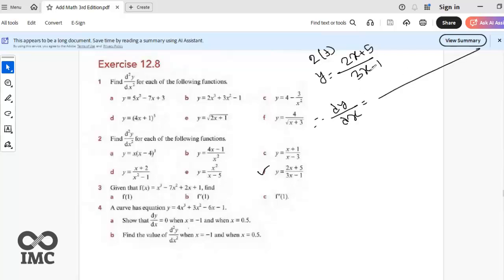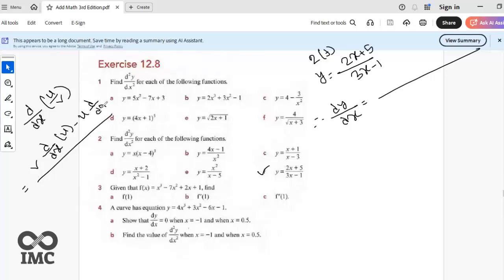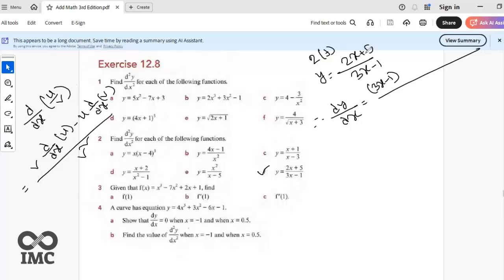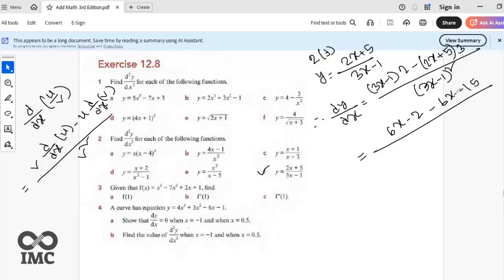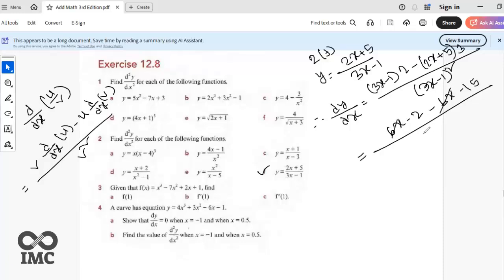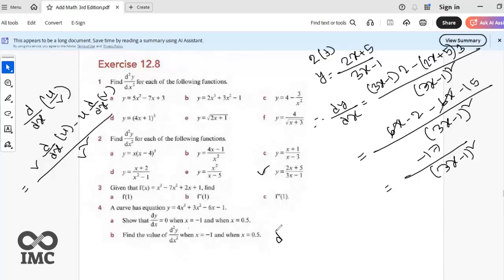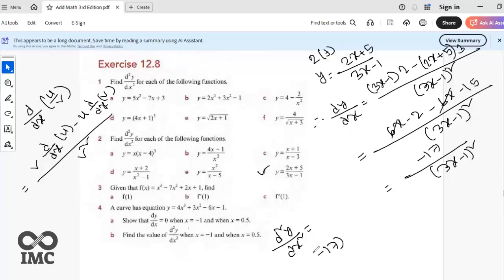Can You Solve This? 🧠 Second Derivative Challenge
Think you’ve mastered the Quotient Rule?
Let’s take it a step further.
In this video, we aren't just differentiating once—we’re finding the second derivative .
📌 What you’ll learn:
How to apply the Quotient Rule correctly.
Simplifying complex fractions without losing your mind.